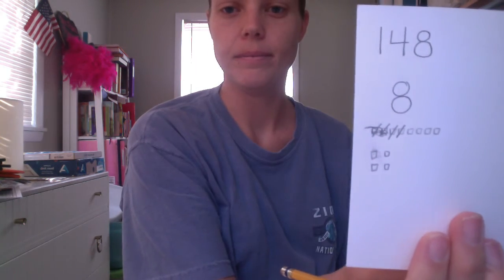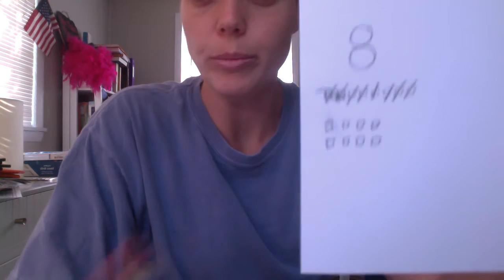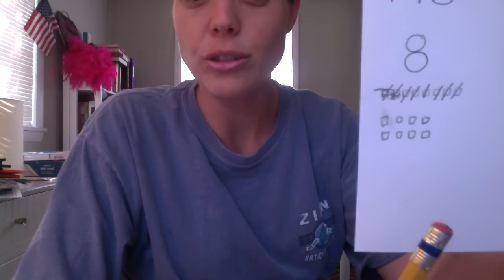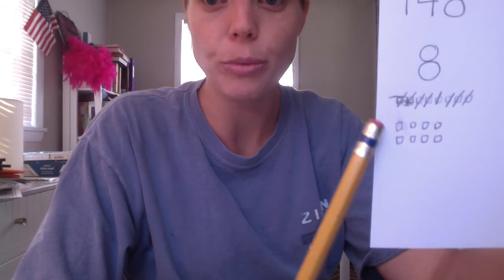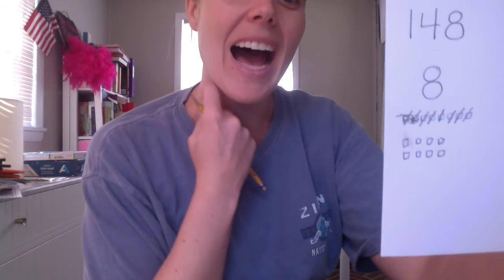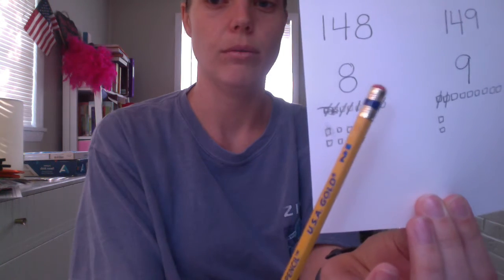Chapter 27 - Lost and Found